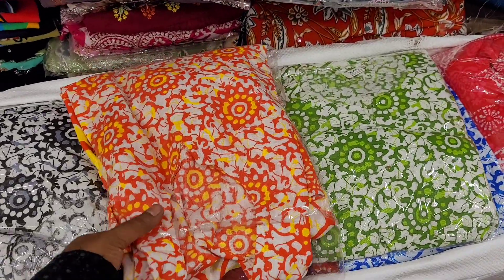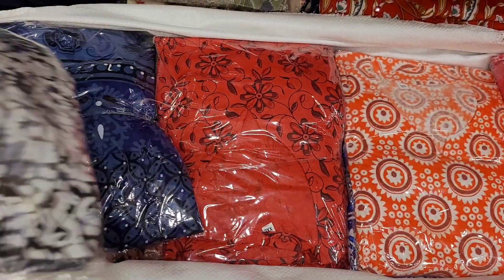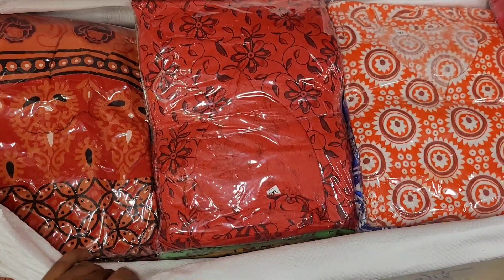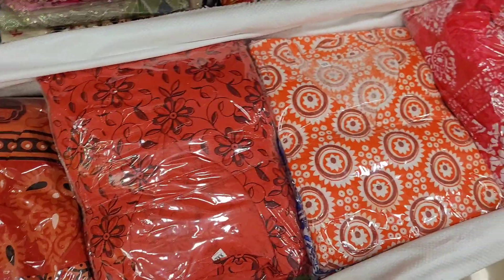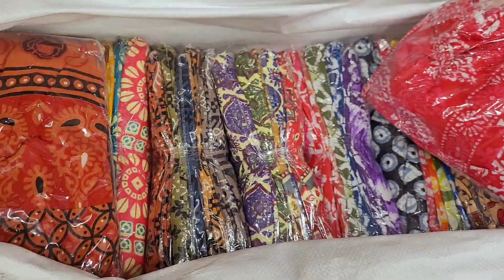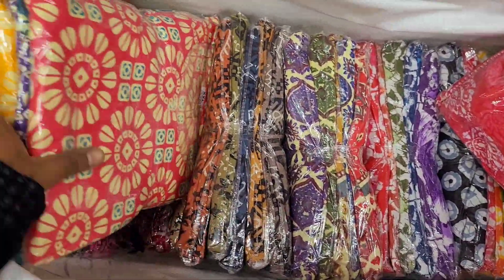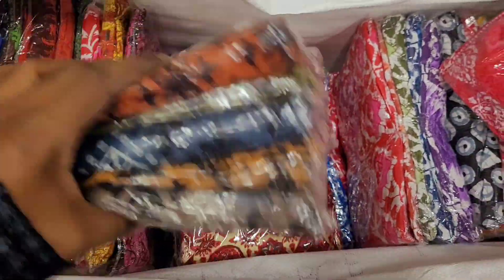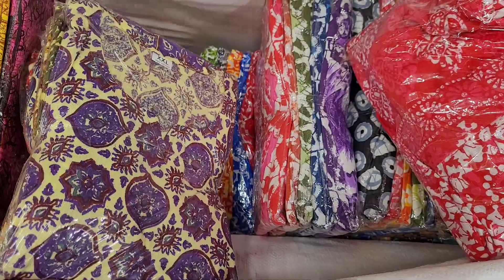Jaipur Cotton gown/ Supper Summer Collections